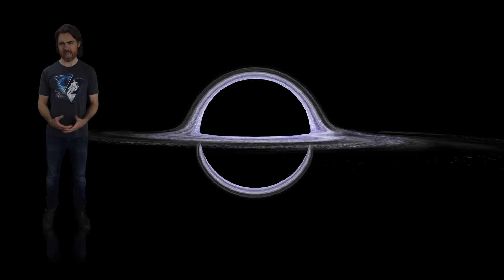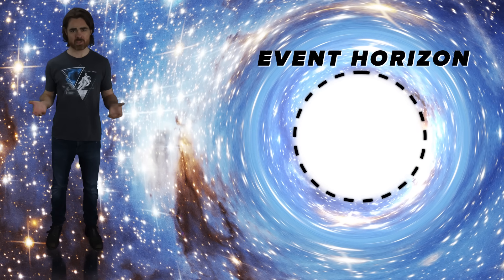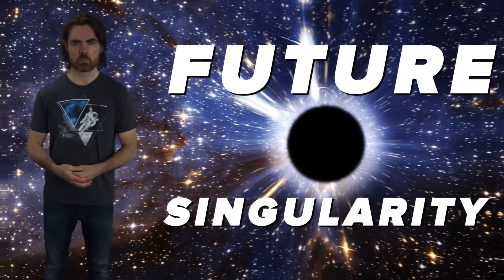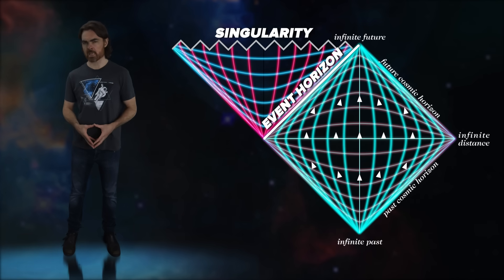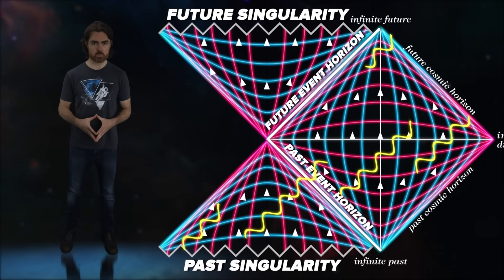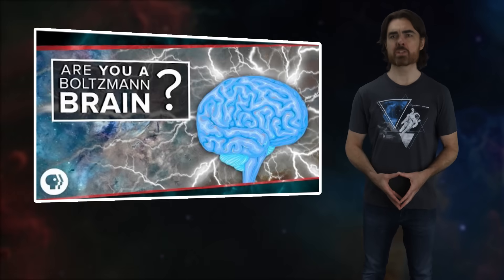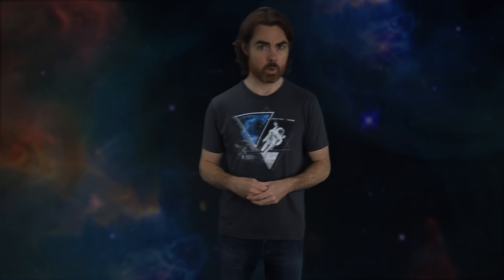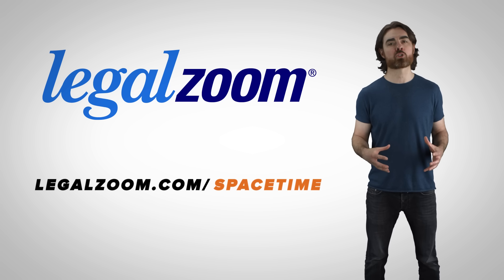White Holes | Space Time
Black holes are very well known but... What is a White Hole?
LegalZoom is not a law firm or a substitute for the advice of an attorney.

Lurking in the depths of the mathematics of Einstein’s general relativity is an object even stranger than the mysterious black hole. In fact it’s the black hole’s mirror twin, the white hole. Some even think that these could be the origin of our universe.

Written by Drew Rosen and Matt O’Dowd

Big Bang
CoolAsCats
David Nicklas
Richard Senegor

Quasar
Tambe Barsbay
Max Levine
Mayank M. Mehrota
Mars Yentur
Mark Rosenthal
Dean Fuqua

Hypernova
Eugene Lawson
Chuck Zegar
Jordan Young
Ratfeast
John Hofmann
Joseph Salomone
Martha Hunt
Craig Peterson
Barry Hatfield
Matthew O’Connor

Scott Gossett
Mark Dykstra
Peter Durocher
Michael Kers
Chris Hicks
Mark Vasile
Patrick Murray
Sultan Alkhulaifi
Alex Seto
Jared Moore
Michal-Peanut Karmi
Bernardo Higuera
Erik Stein
Daniel Lyons
Kevin Warne
JJ Bagnell
J Rejc
Amy Jie
Avi Goldfinger
John Pettit
Shannan Catalano
Florian Stinglmayr
Yubo Du
Benoit Pagé-Guitard
Nathan Leniz
Jessica Fraley
Loro Lukic
Brandon Labonte
David Crane
Greg Weiss